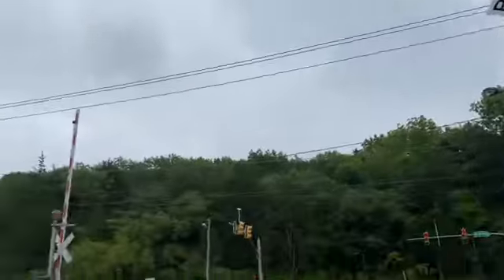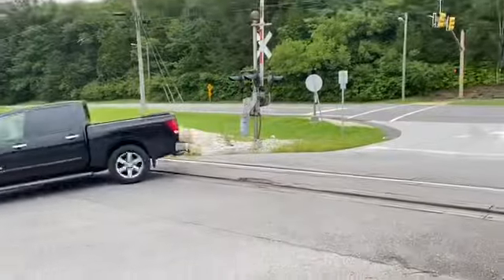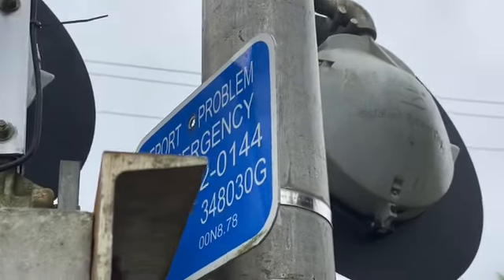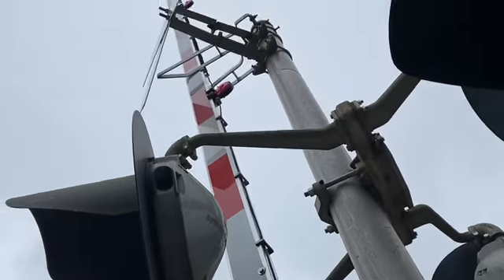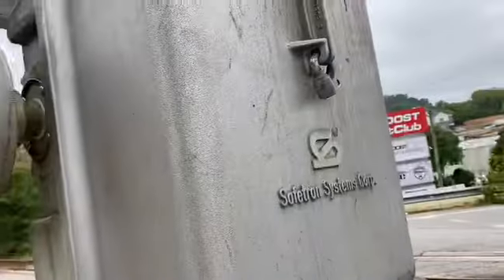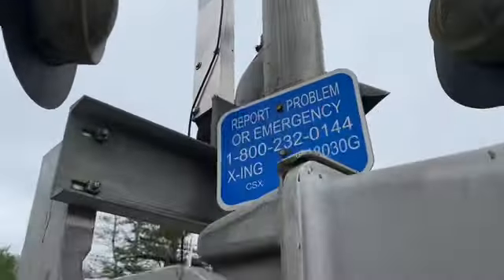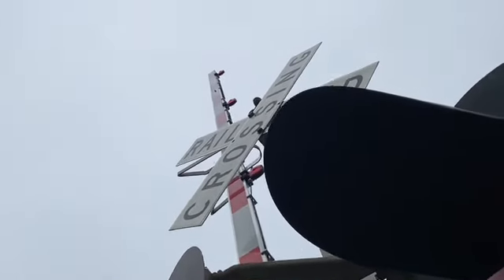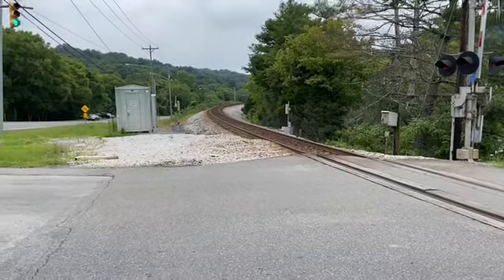Vaughns Gap Road Railroad Crossing Nashville TN Crossing tour